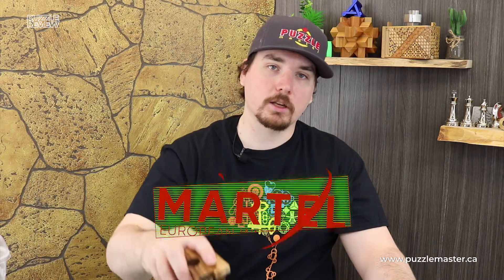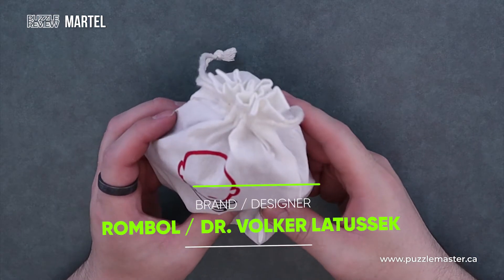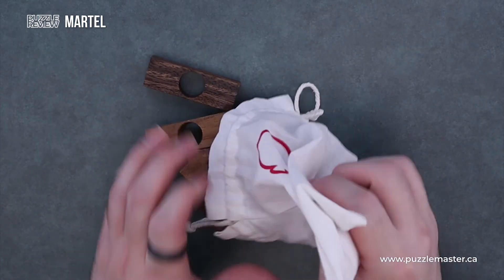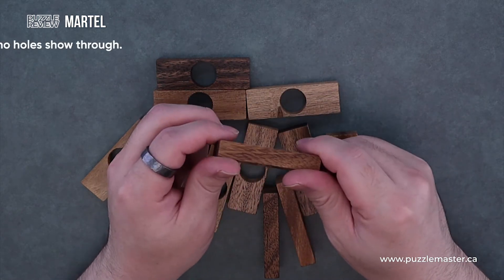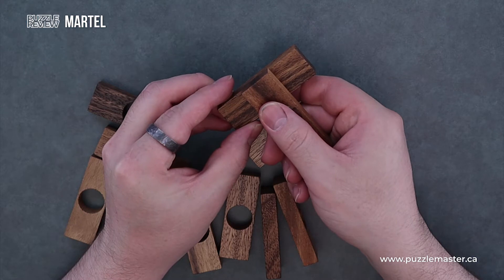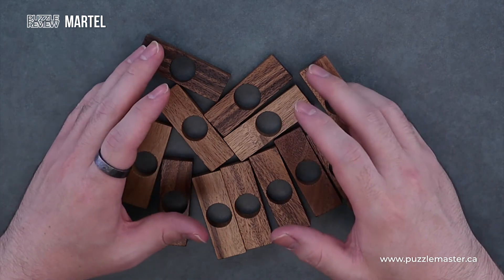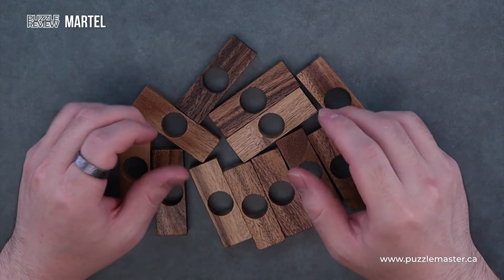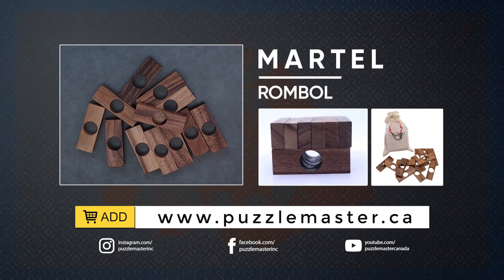Martel from Rombol - Review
Each piece of Martel has a hole, but in the end this cave puzzle from Rombol should have no entrance visible.

To commemorate Edouard Alfred Martel, the first speleologist (speleology is the study of caves), Mr. Latussek has named his new puzzle after him. You have to "make holes out of holes". 12 equal pieces of wood with a central hole must be put together, so that no hole is visible from any side.
A very tricky packing problem with a surprising solution.